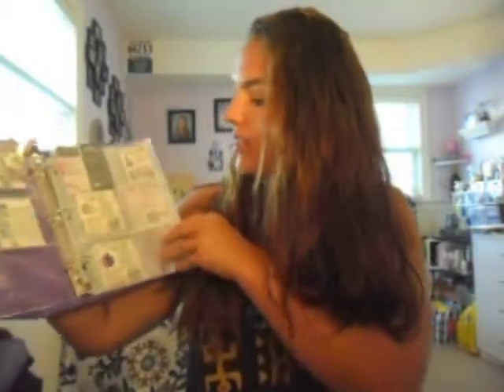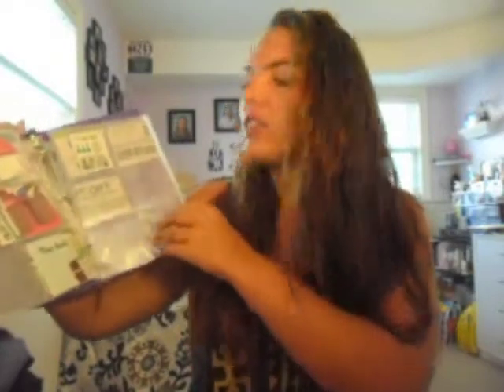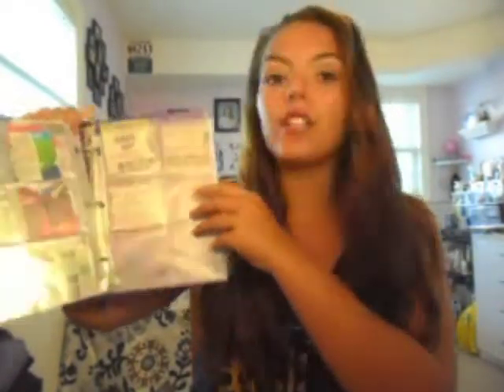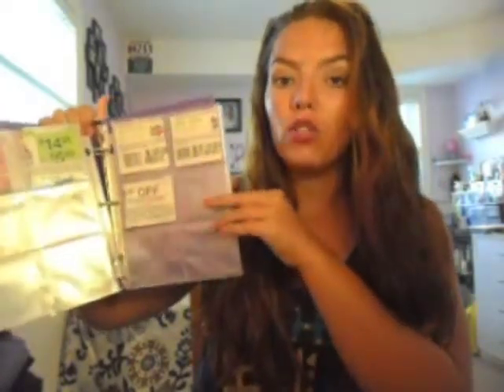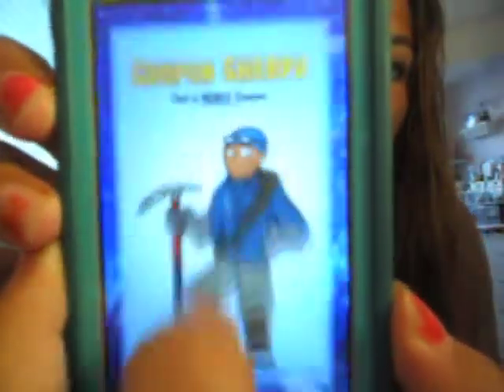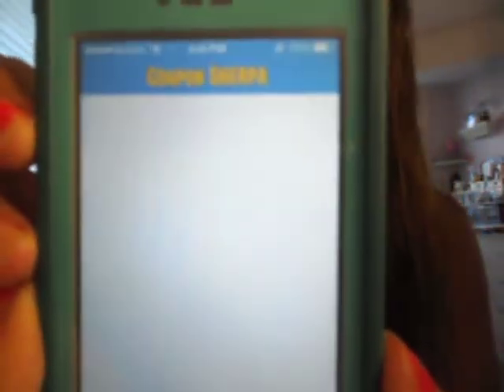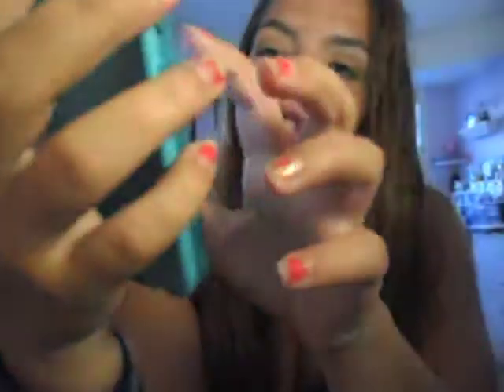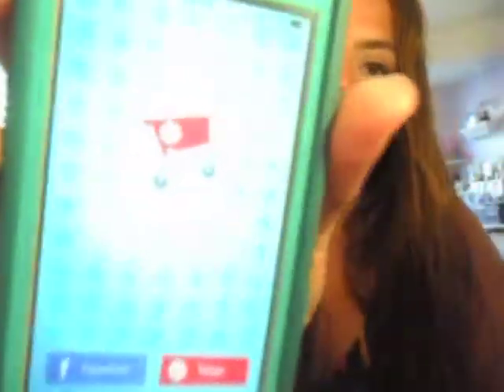How I Save Money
I really hope this video helps everyone save money. I love seeing how much I save at the end of a purchase. I hope these tips and tricks help you in the efforts to save money. I use these all the time.

2. Ebates
• Use it every time you shop online to earn cash back

3. Drugstore Rewards Programs
• Sign up for a CVS Reward Card
• Use CVS coupons then extra bucks then manufacture coupons to save the most money
• Sign up for Walgreens Reward Card
• Purchase items at Walgreens that are involved points (Every 5,000 points = $5)

4. Money Savings Apps
• Target Cartwheel App

xoxo
Paula

Hi! I'm Paula. I am 21 years old and happily taken by my boyfriend for over 4 years. I love beauty and fashion. I have more make up than I know what to do with. I have more clothes than I do closet space and dresser draws. I am a Fine Arts major with a Teachers Certification with a minor in Psychology. I eventually want to save the world and make it a better place. I've had my fair share of hard times and wonderful joyful times. I love to go to concerts, shows and raves. Peace, Love, Unity and Respect is what I live by. Strangers are friends you haven't met yet. I spread the love of PLUR where ever I go. I live everyday like it's my last. I was born into the wrong generation. I should have been born during the Woodstock era. I believe with a little bit of love, you can change the world.